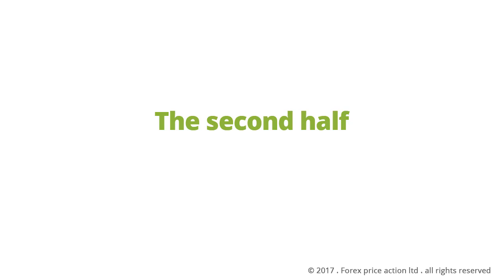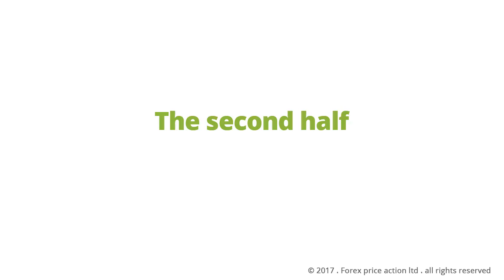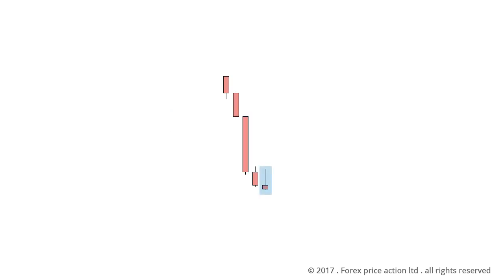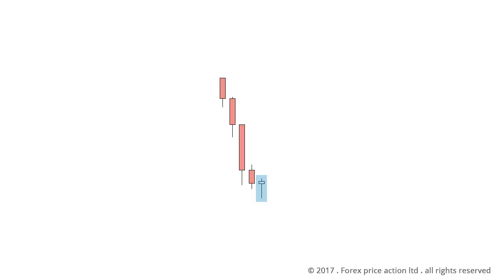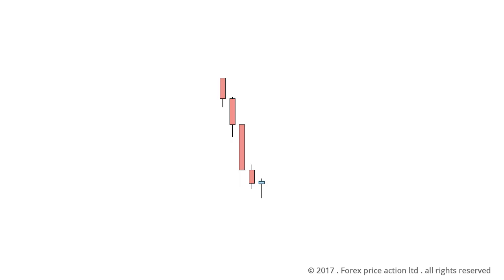Forex4Noobs - 8 The second half